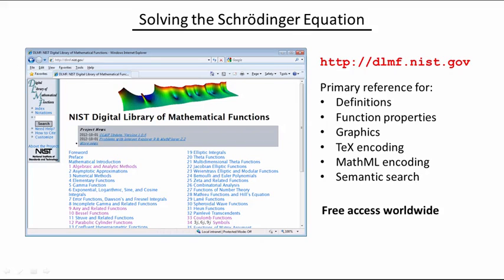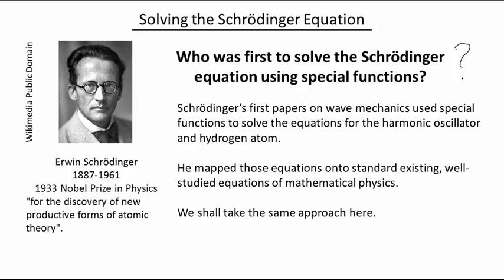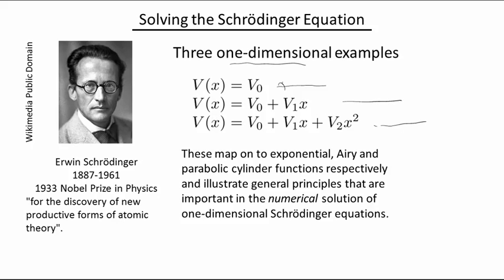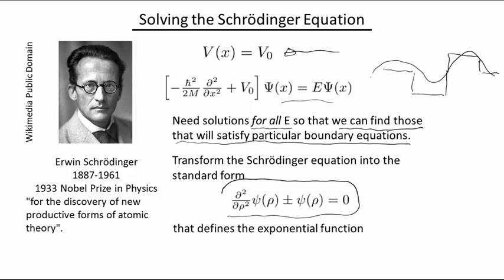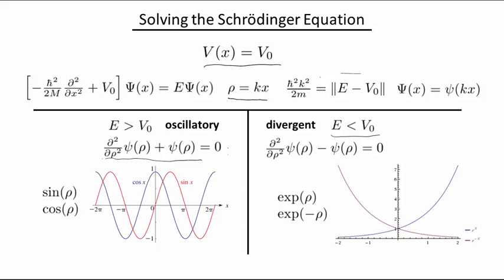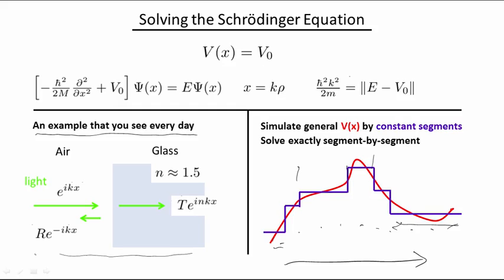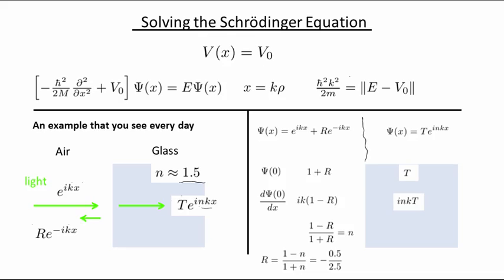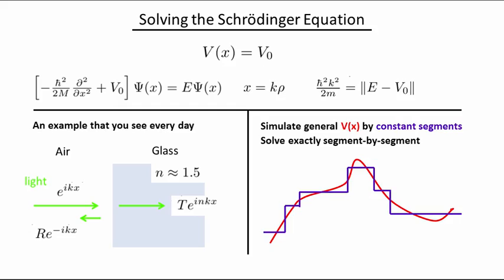03 Part III Use of Special Functions